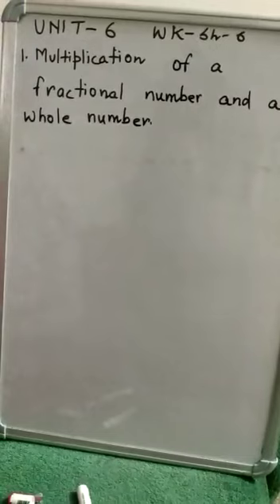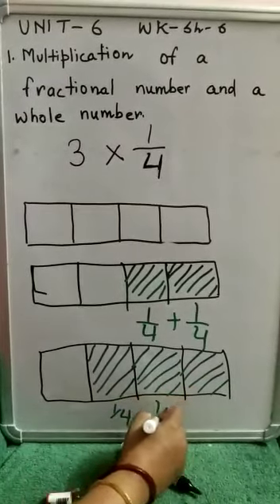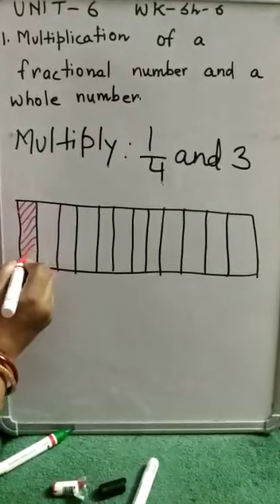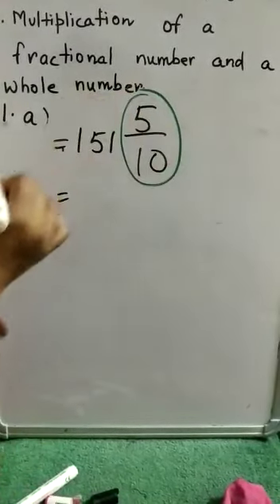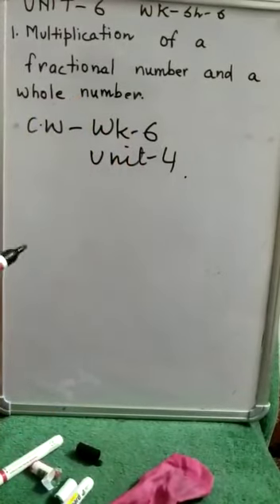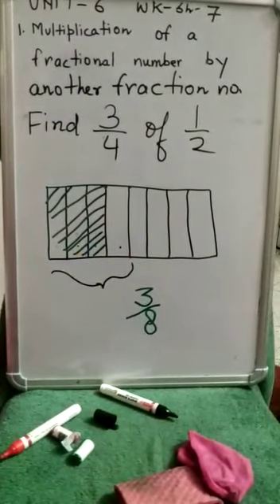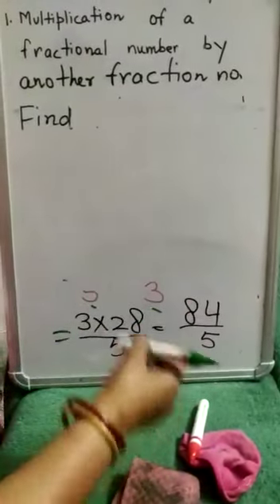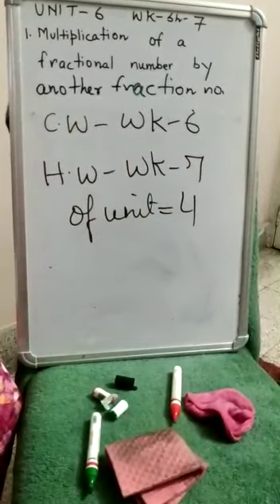Class: V Mathematics UNIT-4 WK sheet-6 Multiplication of Fractional NUMBERs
By:Bulbul Sengupta
 Date 12/06/20 - 11:15am